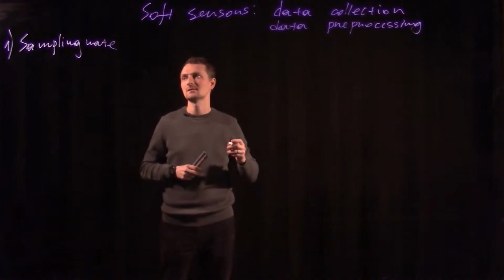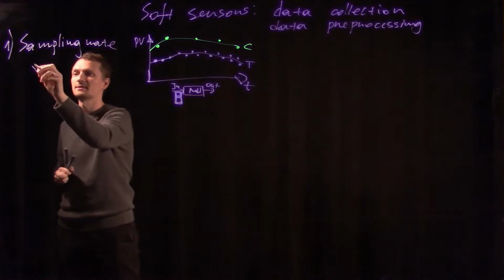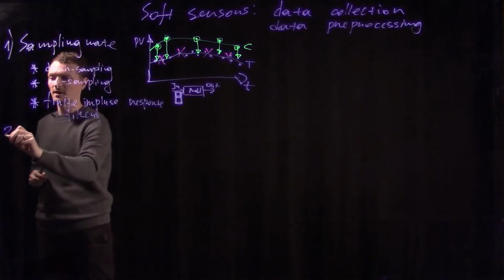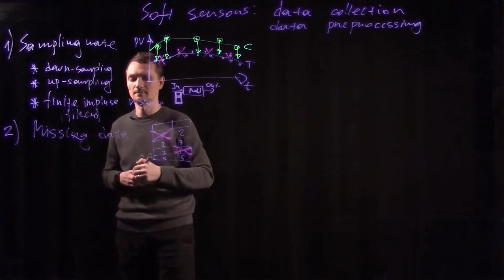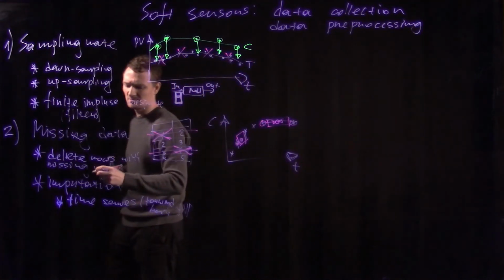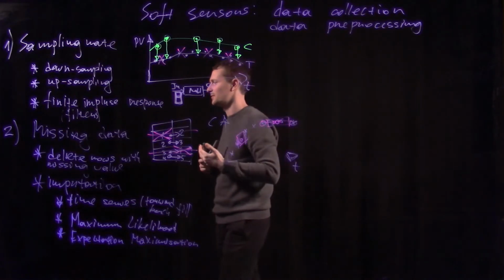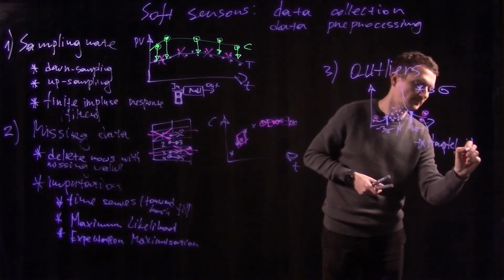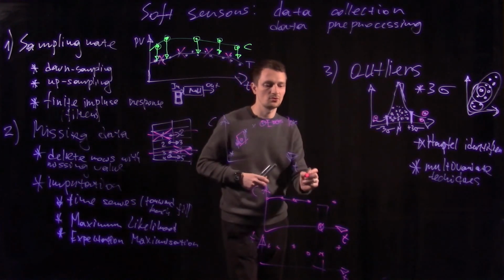Soft Sensor Data Processings